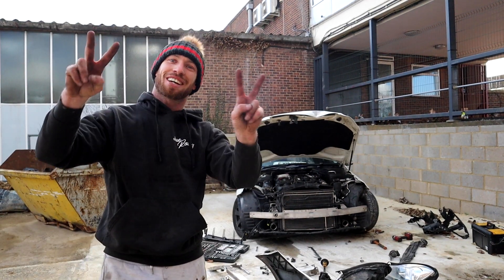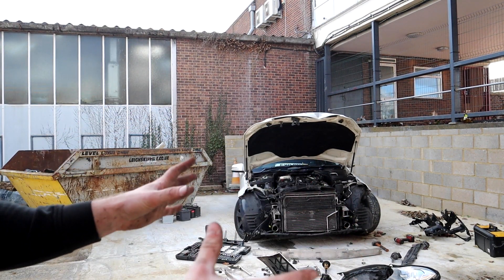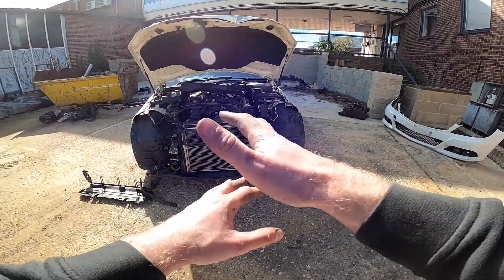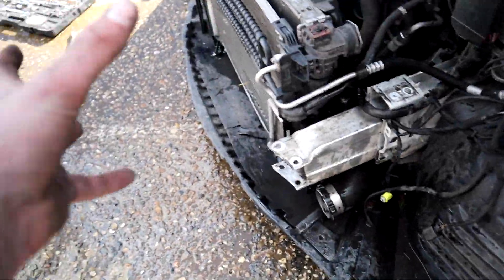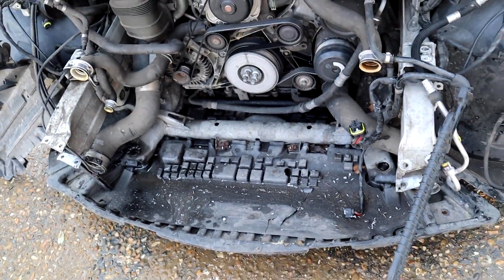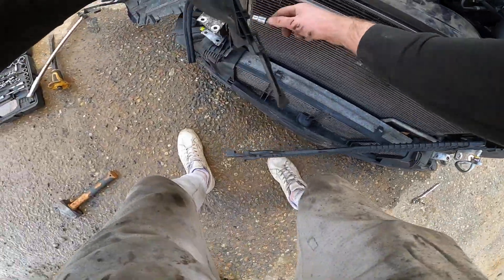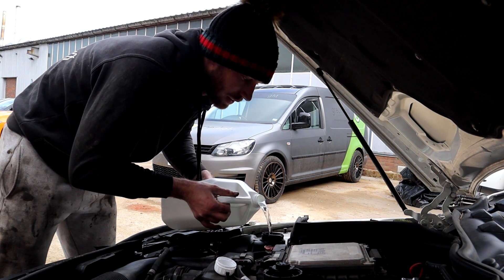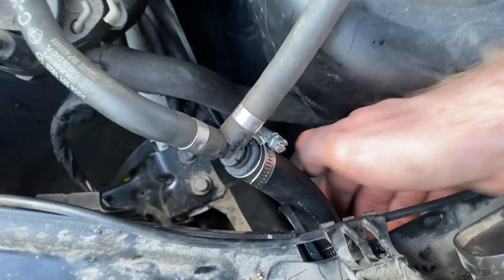FIXING MY CHEAP WRECKED MERCEDES (Part 2)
So its the second part of the crashed cheap Mercedes, and today were making sure the car will run and drive! So were getting on to the engine and running parts! Lets hope by the end of the video we will have the car running!

So everything went pretty smoothly, and bolted up nicely, we did have some trouble with the coolant lines but we managed to fix it with a bit of brain power and DIY!